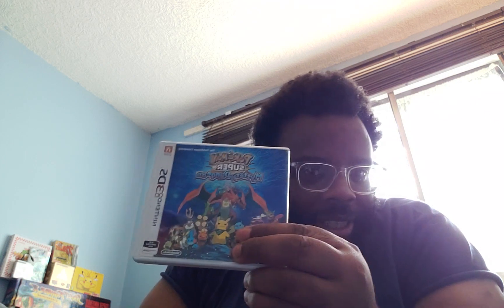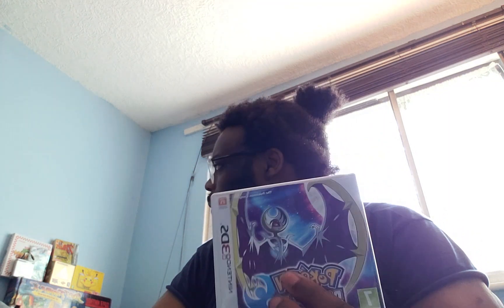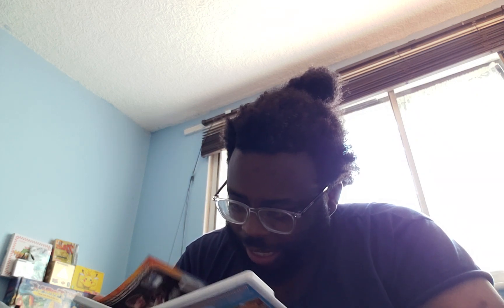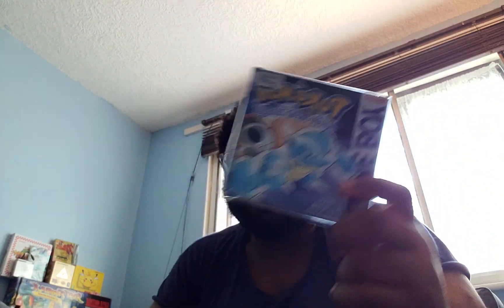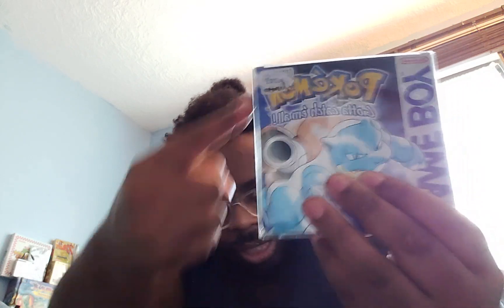Mrjikser update on my pokemon video games 2023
Mrjikser update on pokemon collection